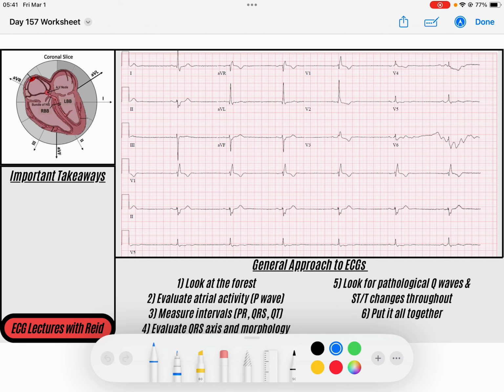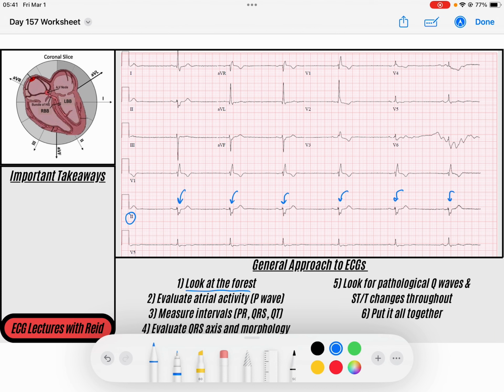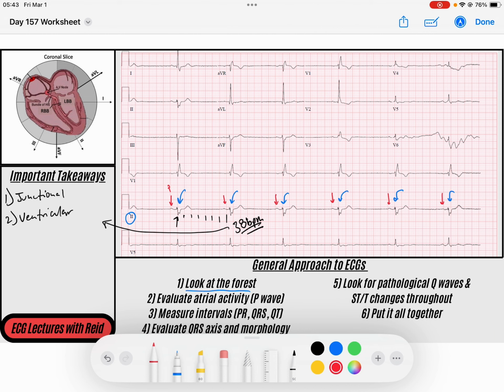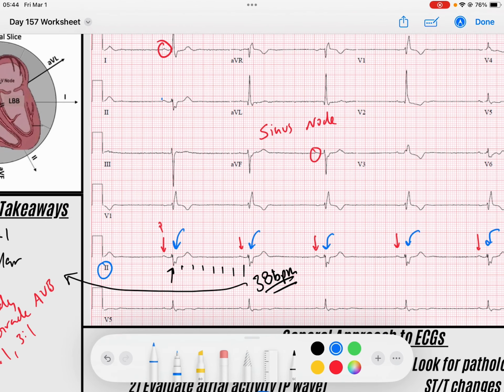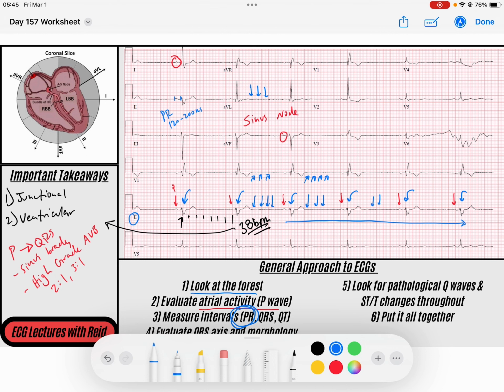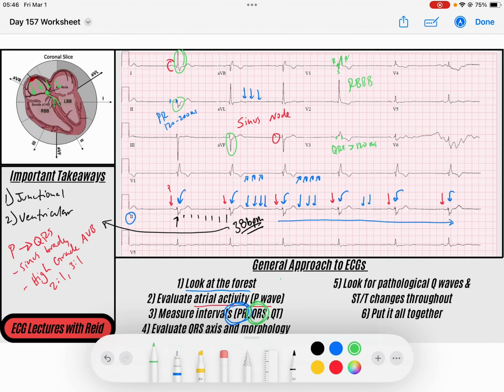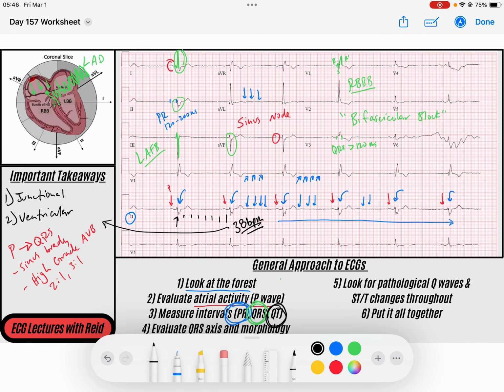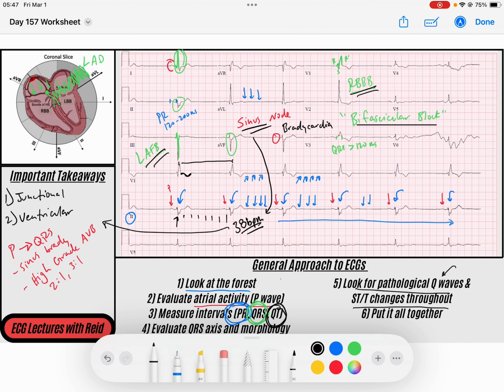EKG Test Yourself | ECG Case Study #157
In this video, you will see the concepts regarding:
- Right Bundle Branch Block (RBBB)
- Left Anterior Fascicular Block (LAFB)

Cheers,
Reid